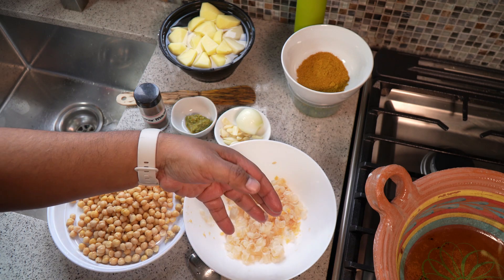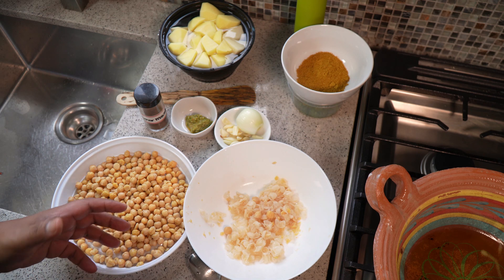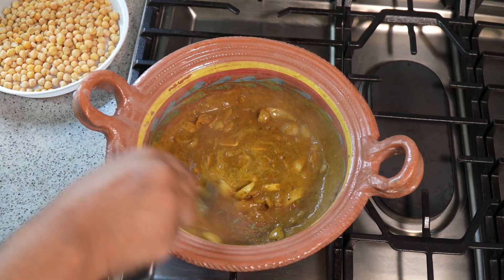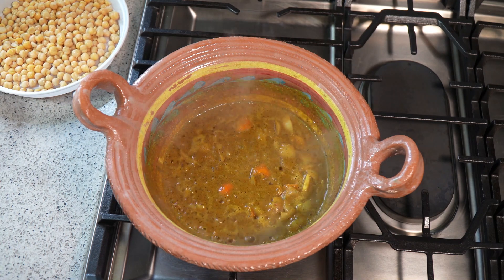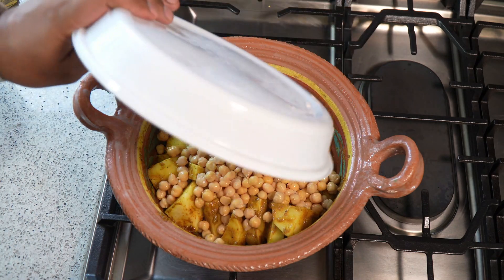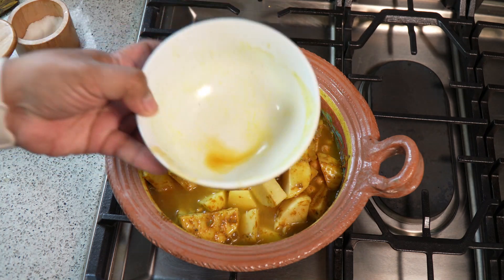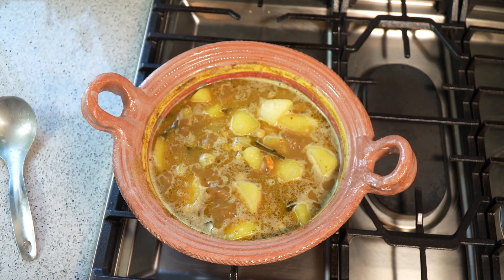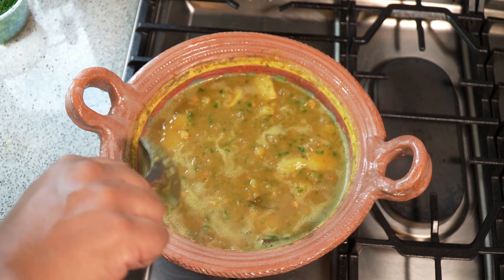Channa & Aloo. Divali Special BONUS Recipe | CaribbeanPot.com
NEW Channa and Aloo (chick peas with potato)! Vegan and Vegetarian Divali Series of quick, tasty, affordable and simple recipes in celebrating the festival of lights.